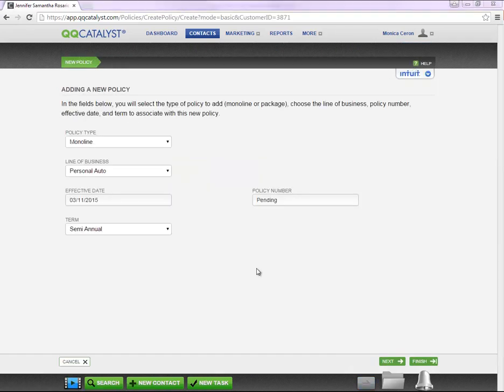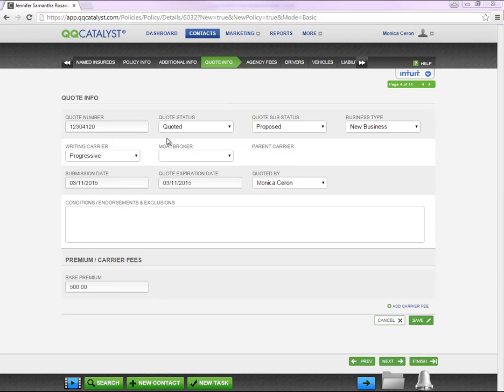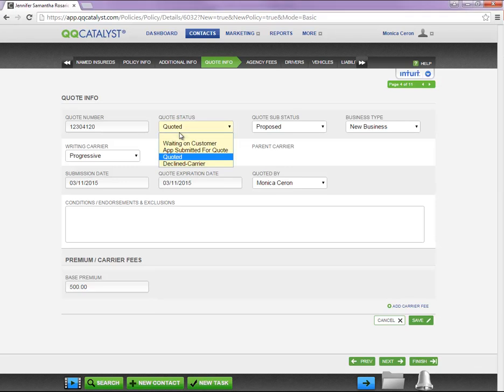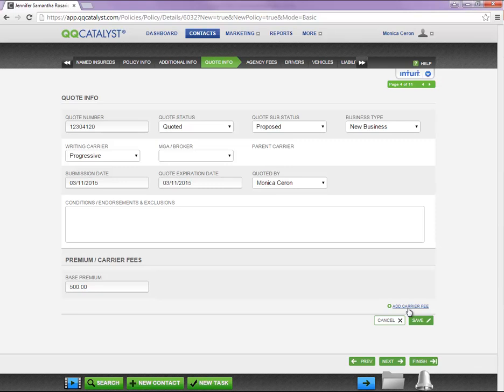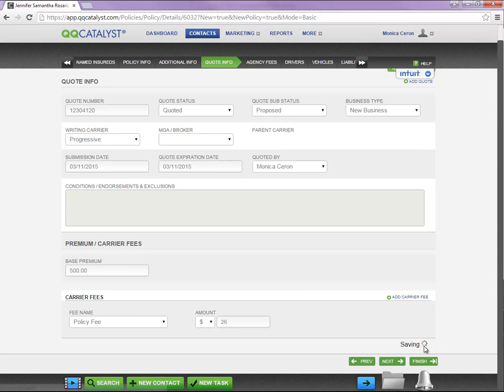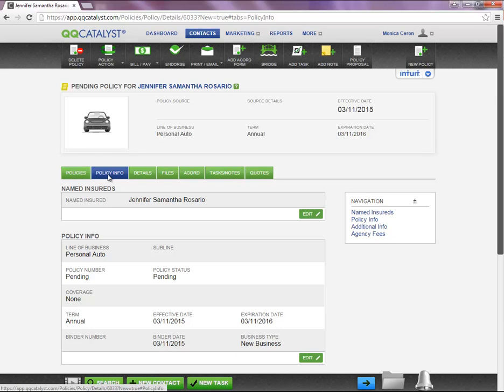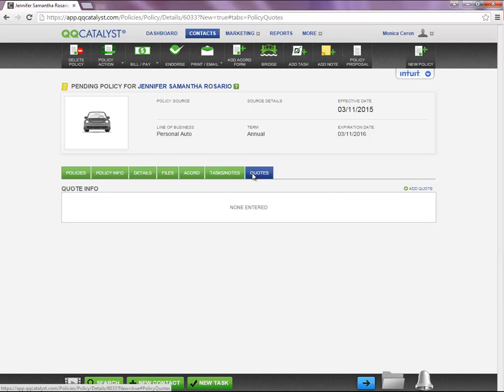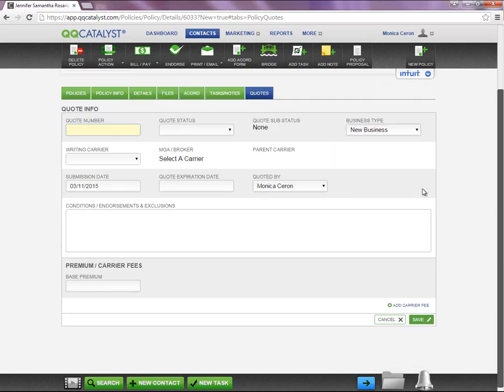QQCatalyst - How To Create A Quote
This video explains how to Create A Quote using the QQCatalyst Agency Management System.